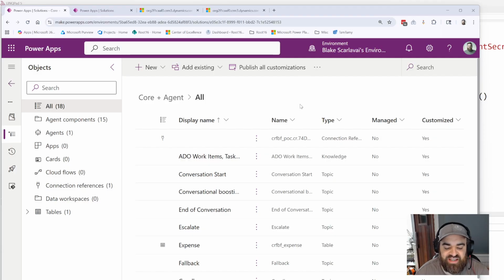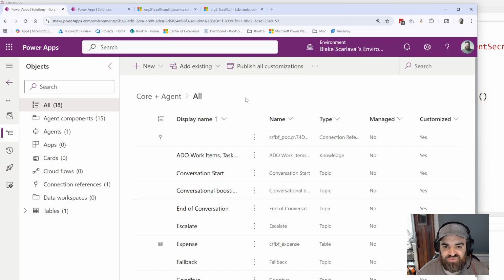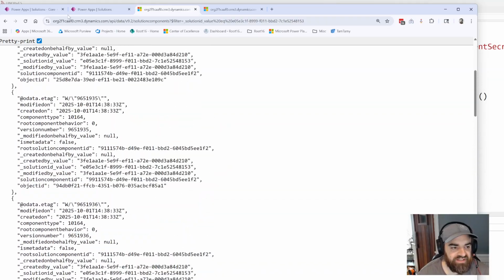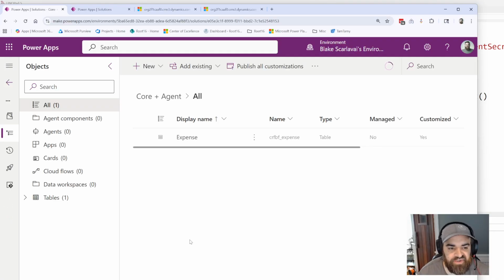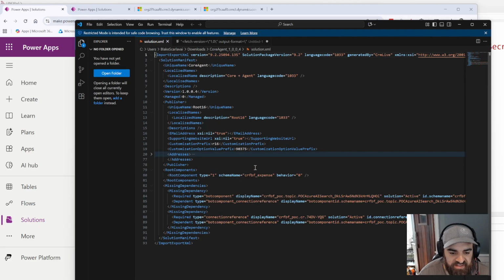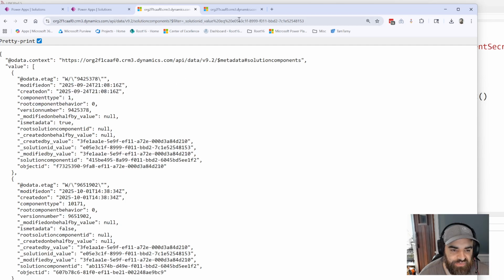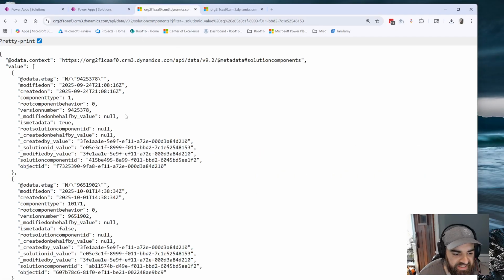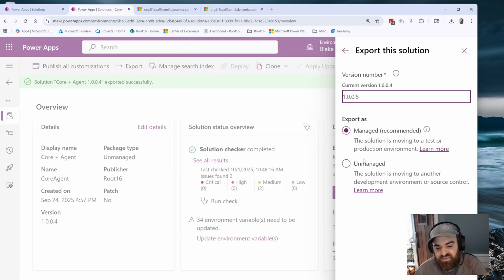Quick Pro Tip #21 - How to fix rogue dependency bug with Agent Solutions in Power Platform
This is the 21st video in our series of Quick Pro Tips! This video shows off a Microsoft bug where you add an Agent to a solution and then remove the Agent and it leaves rogue dependencies that block you from importing that solution. In this video, I will show you a workaround for that blocking bug leveraging the API!